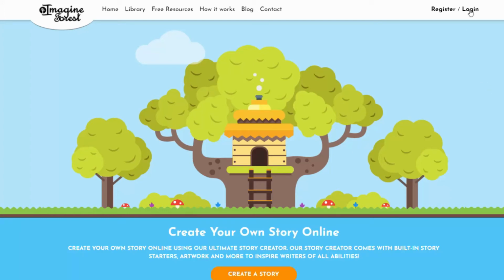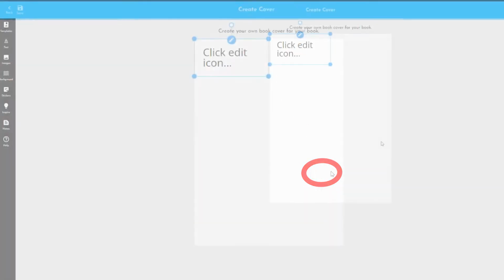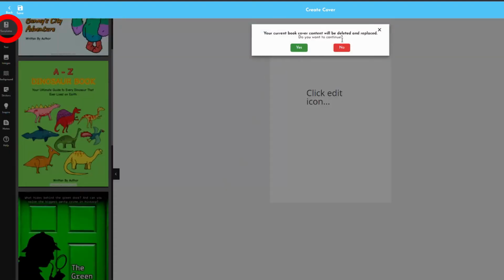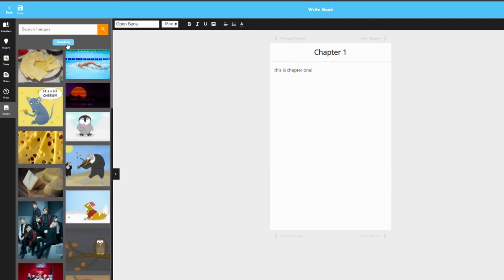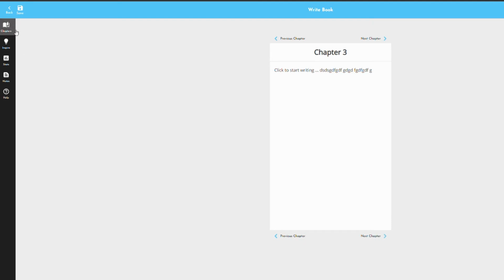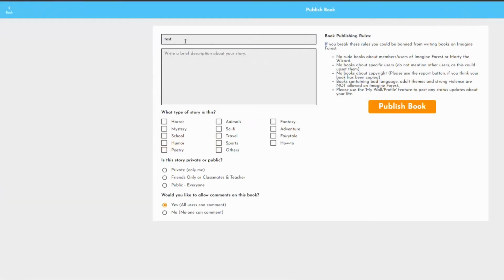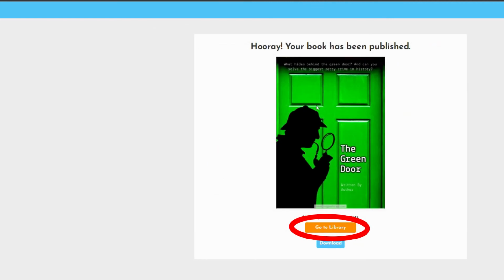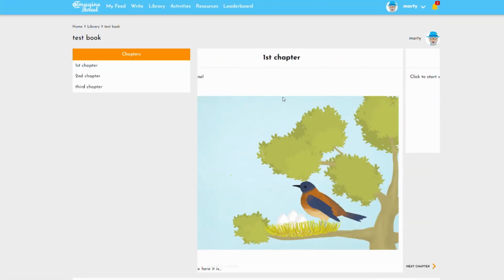Creating a Chapter Book on Imagine Forest Tutorial 📖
In this tutorial, we'll show you how to create a chapter book on Imagine Forest. 📕 Follow these simple instructions to create your first chapter book online!

Imagine Forest is a online story creator app, where you can create chapter and picture books. You can write and share your chapter book online for free